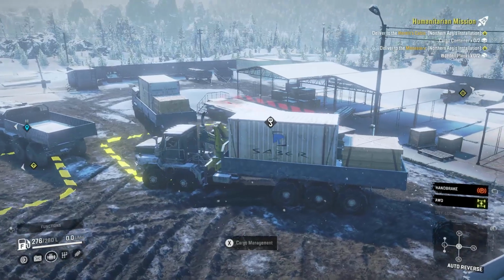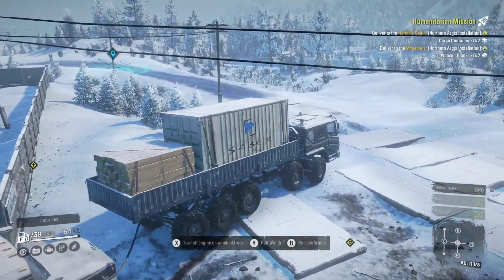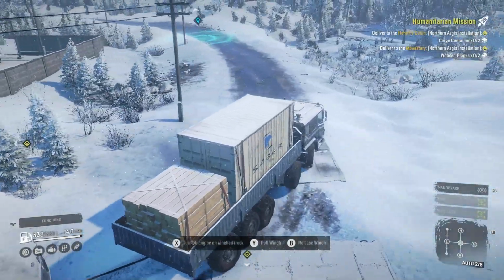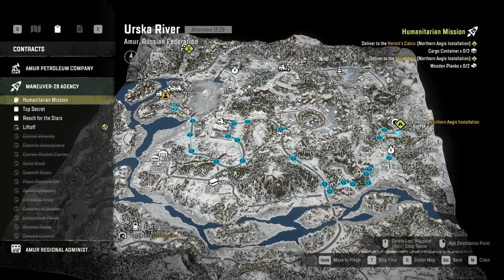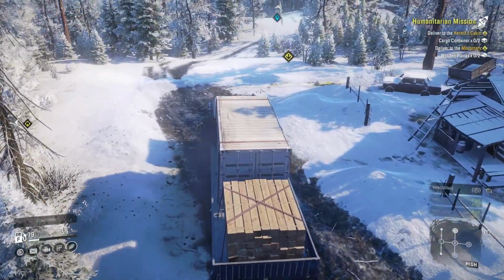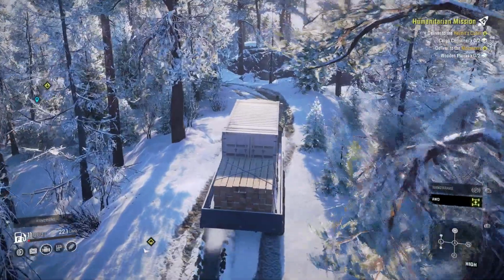Humanitarian Mission Azov And Paystar Snowrunner Chernokamensk Amur Russia Phase 4 DLC Gameplay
In Today's Video We Will Be Playing Snowrunner. This Is The New phase 4 Or Season 4 Update/DLC. The New Frontiers Maps Of Urska River Cosmodrome Northern Aegis Installation And Chernokamensk. This Is More Of A Gameplay Video Not Really A How To Where To Guide Tutorial Walk Through Type Video. We Are Using The Azov 73210 And The 3 Slot Bed On That Along With The 3 Slot Cargo Bed Of The International Paystar 5600TS. With A Crane. We Need To Bring Some Cargo Containers And Wood Planks To 2 Different Spots.